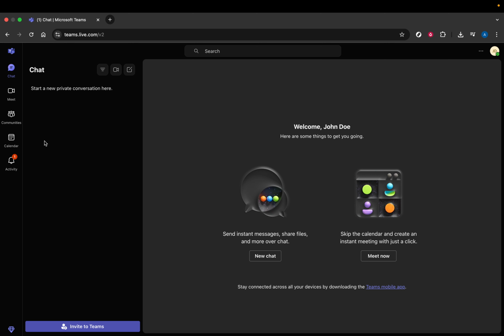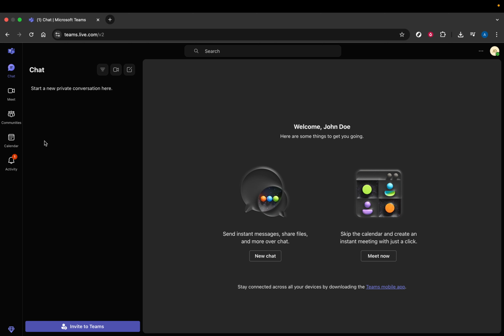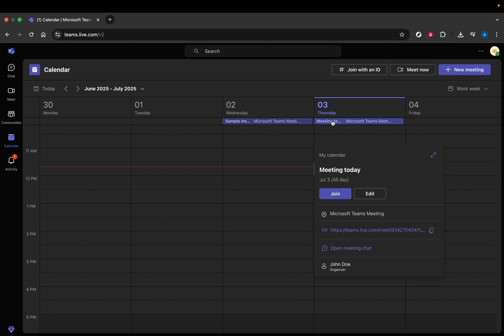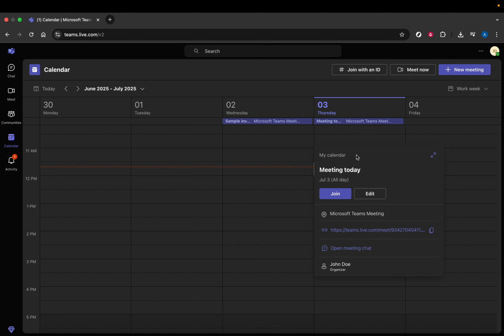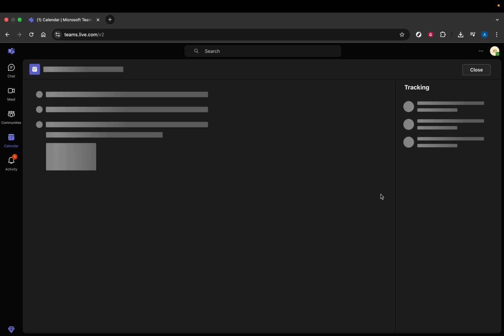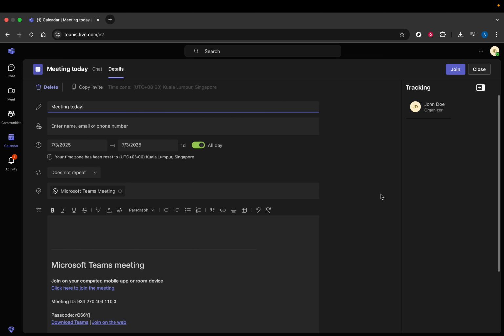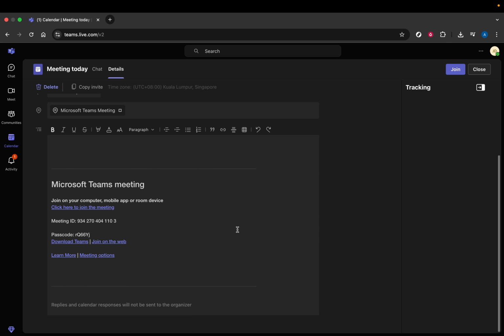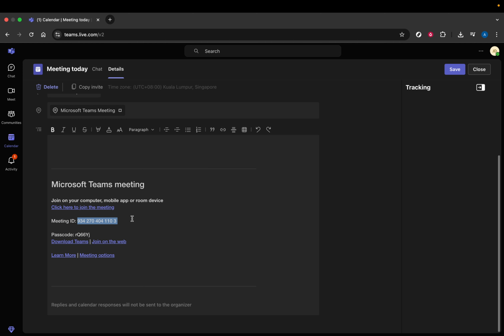How to Find Your Microsoft Teams Meeting ID [2025 Easy Guide]